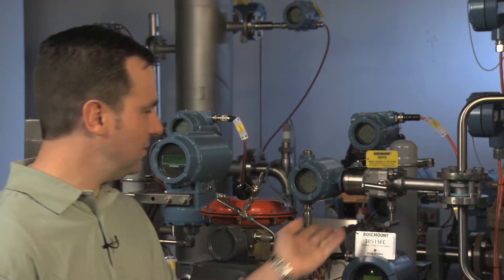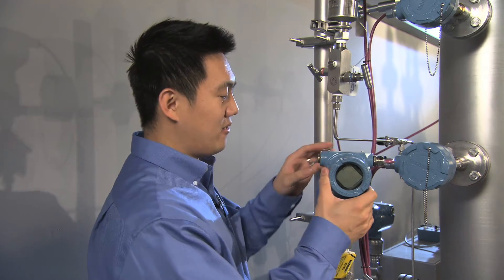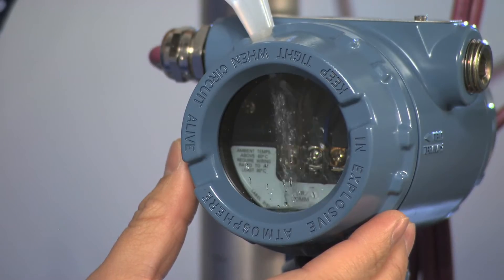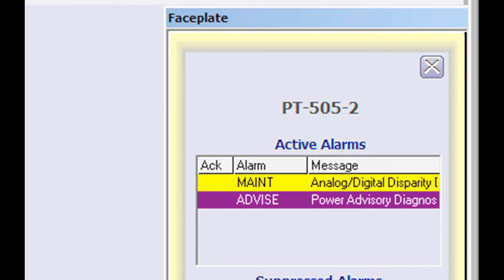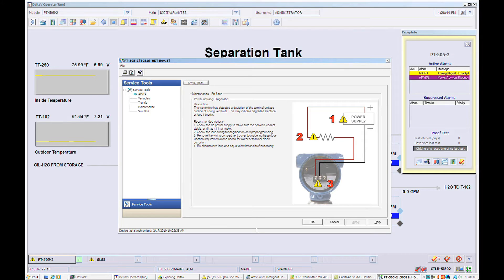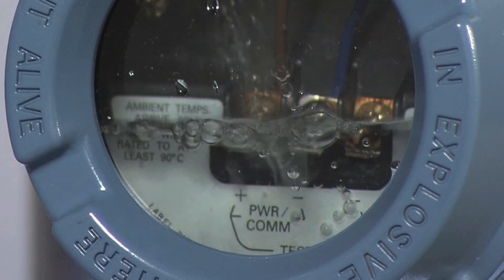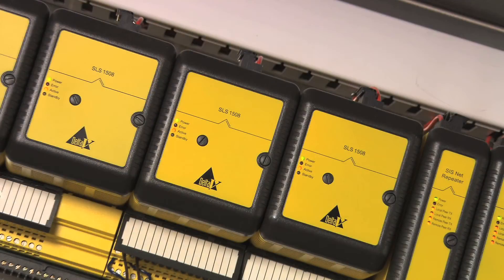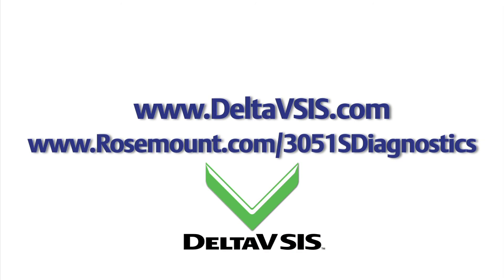Process Safety: DeltaV SIS and Rosemount 3051S Water in Terminal Compartment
A demonstration showing how DeltaV SIS uses information from the Rosemount 3051S smart transmitter to detect potentially dangerous faulty transmitter output.